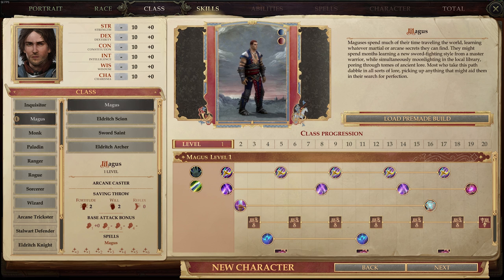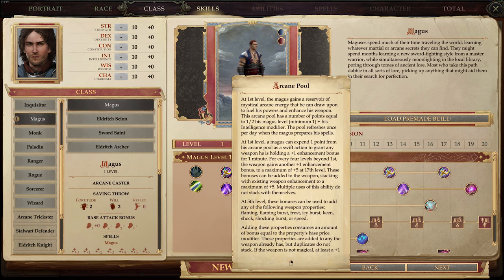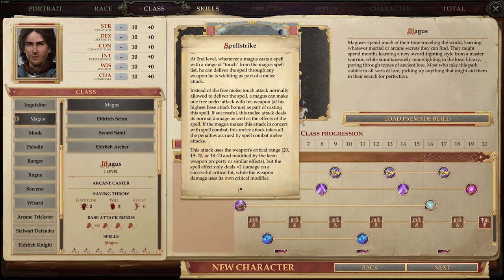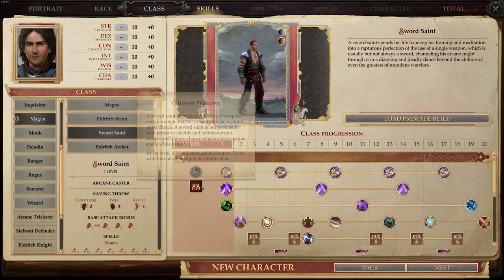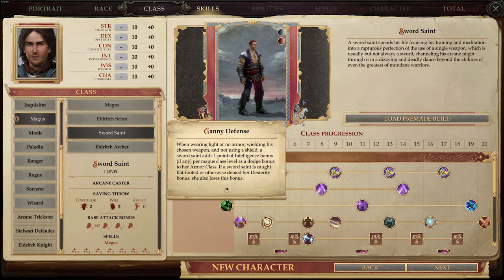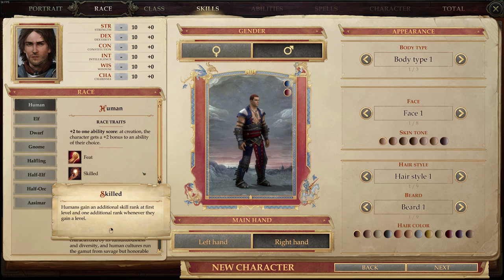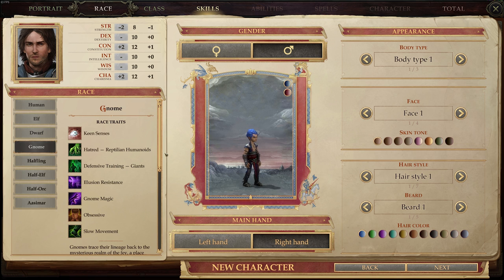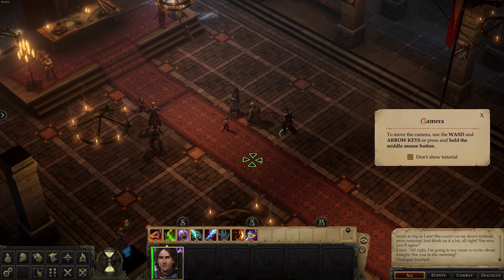Beginners Guide to the Magus [Pathfinder Kingmaker]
I explain the differences between the types of magus that exists in Pathfinder kingmaker and how to build them.

Magus
Eldritch scion
Sword  saint
Eldritch Archer

Pathfinder: Kingmaker is the first isometric party-based computer RPG set in the Pathfinder fantasy universe. Enjoy a classic RPG experience inspired by games like Baldur's Gate, Fallout 1 and 2 and Arcanum. Explore and conquer the Stolen Lands and make them your kingdom!